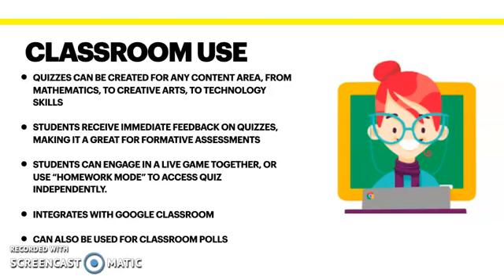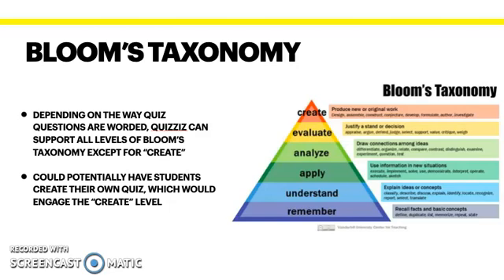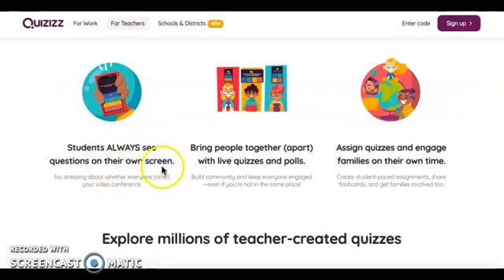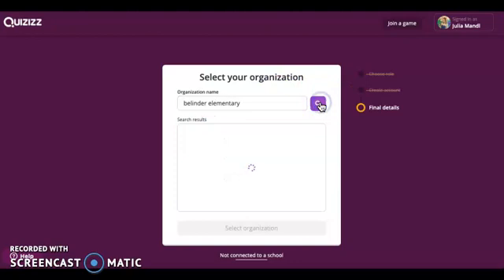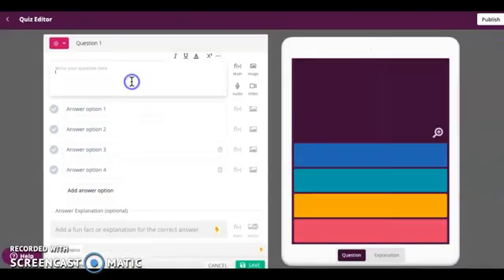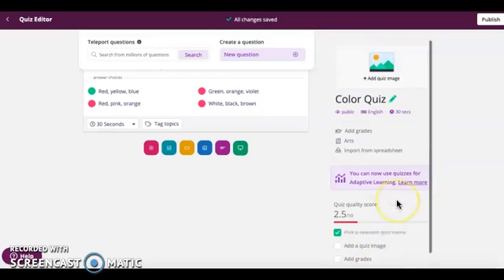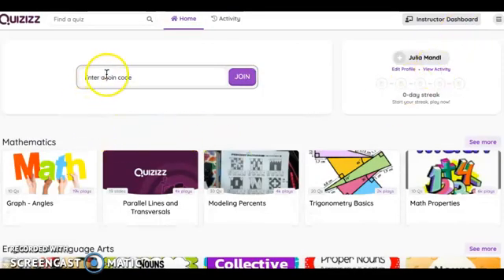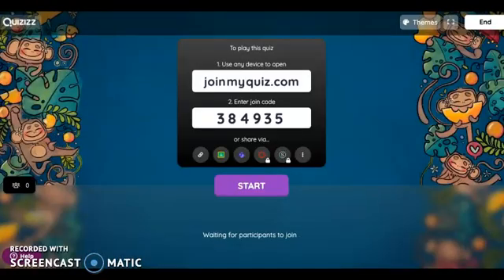Resource Tutorial Project